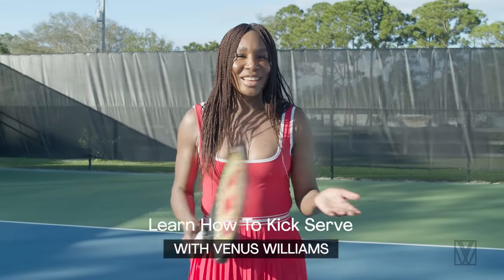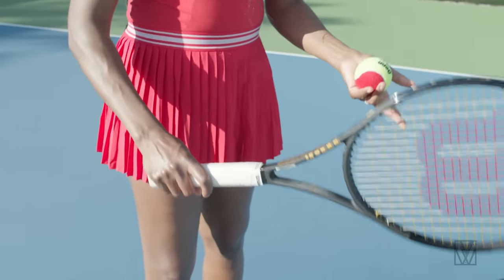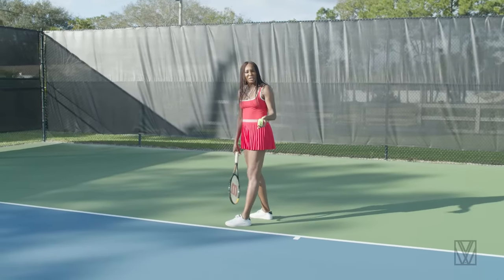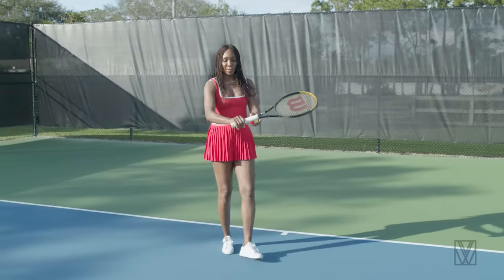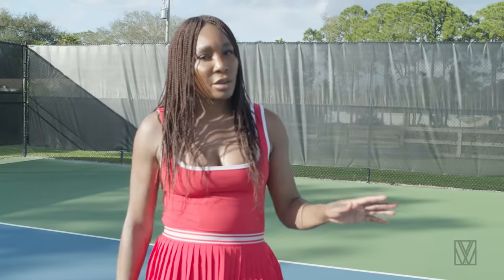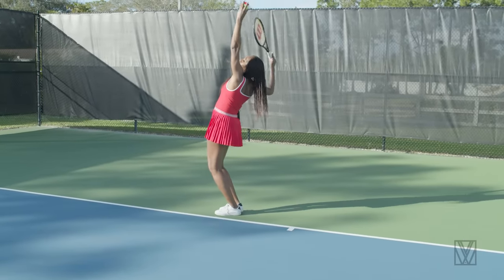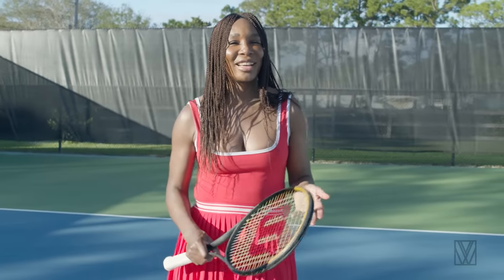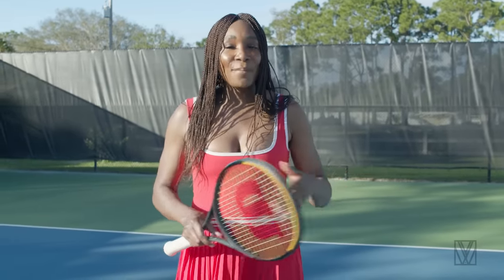How To Hit a Kick Serve in Tennis with Venus Williams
This week we look into how to hit a kick serve with Venus Williams. I will begin a series of tennis tutorials that will hopefully help you improve your game.

Mentioned In This Video:
Starter racquet for beginners ➤
Wilson Blade Racquet used in this video ➤